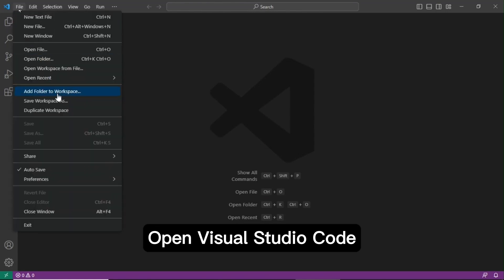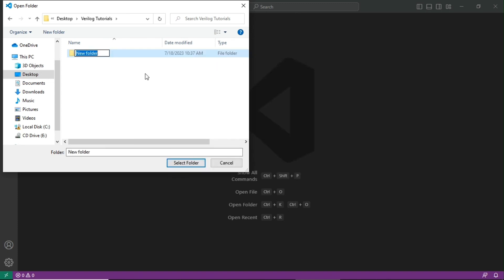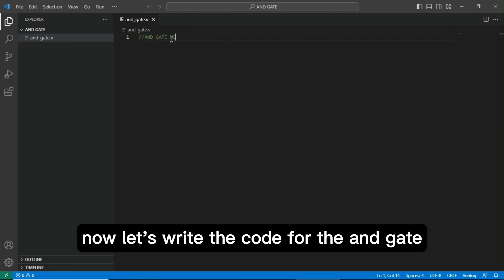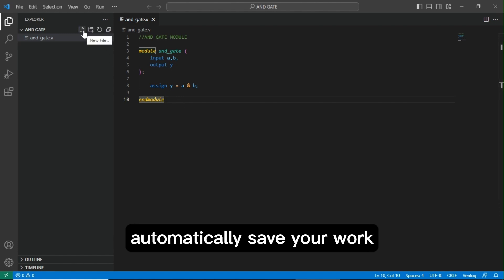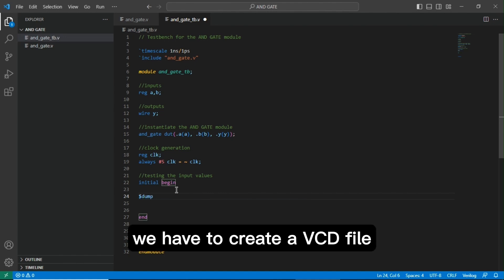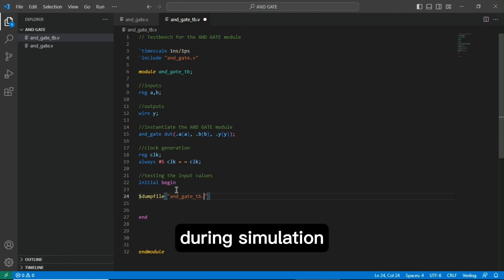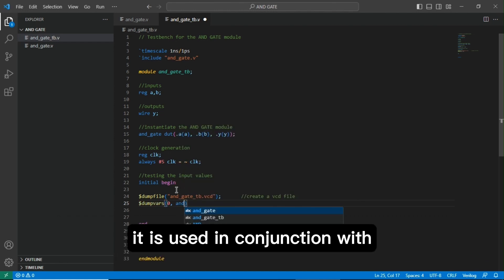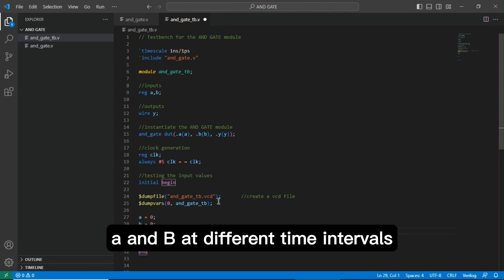AND GATE verilog code, testbench and simulation using gtkwave